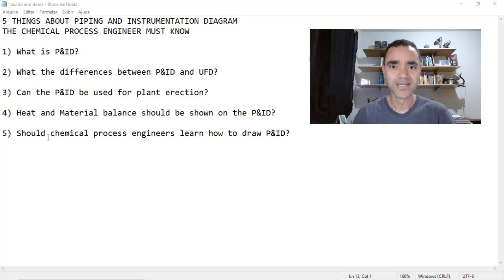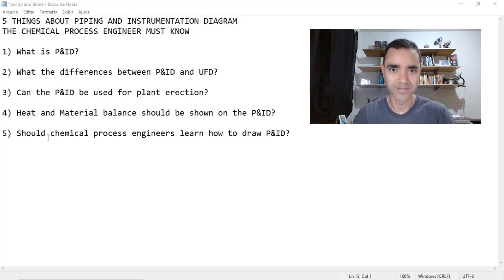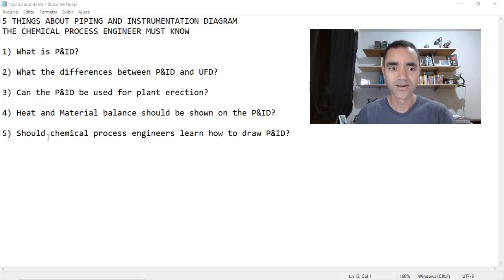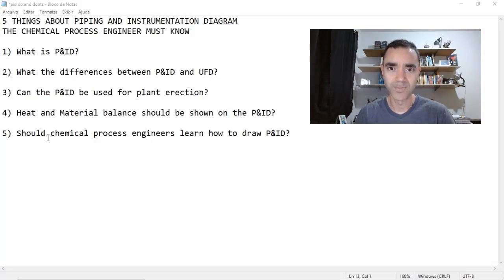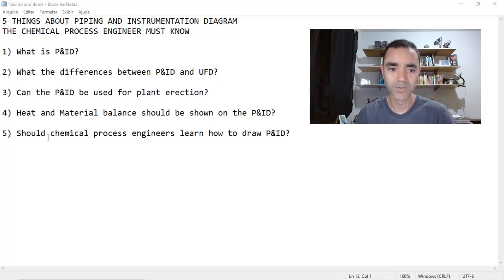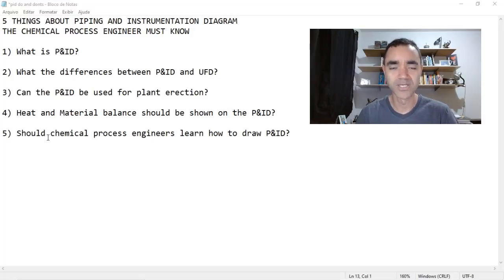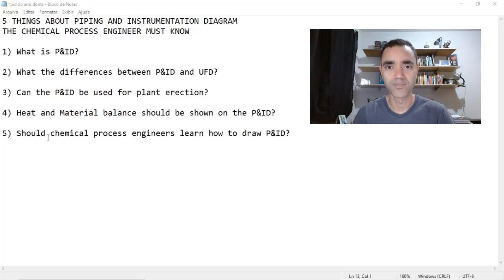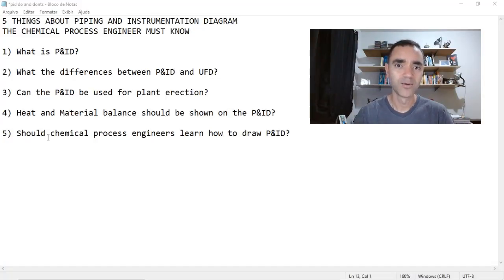5 THINGS ABOUT PIPING AND INSTRUMENTATION DIAGRAM THE CHEMICAL PROCESS ENGINEER MUST KNOW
5 THINGS ABOUT PIPING AND INSTRUMENTATION DIAGRAM
THE CHEMICAL PROCESS ENGINEER MUST KNOW

1) What is P&ID?
2) What are the differences between P&ID and UFD?
3) Can the P&ID be used for plant erection?
4) Heat and Material balance should be shown on the P&ID?
5) Should chemical process engineers learn how to draw P&ID?